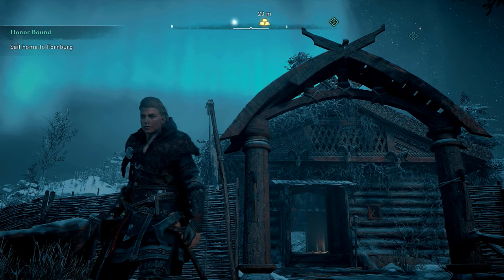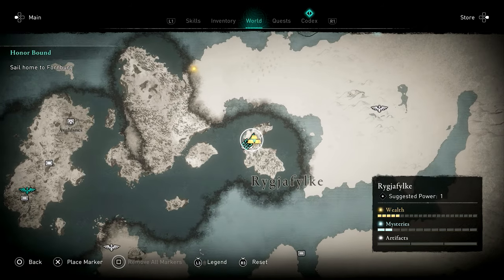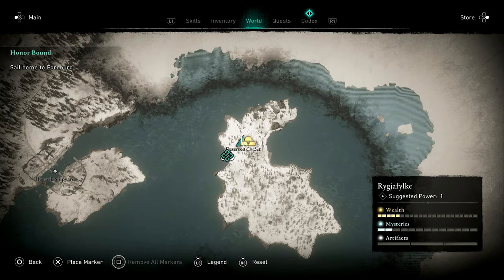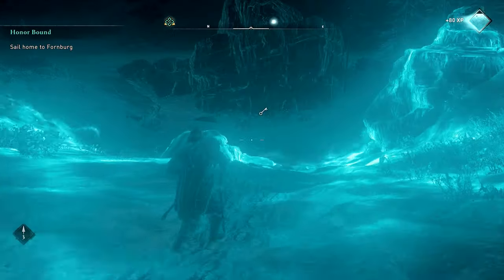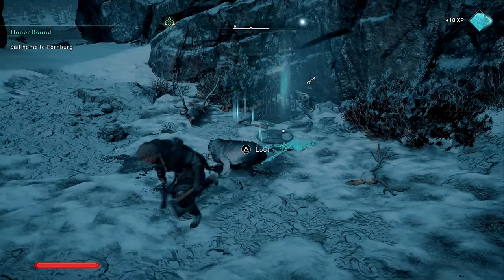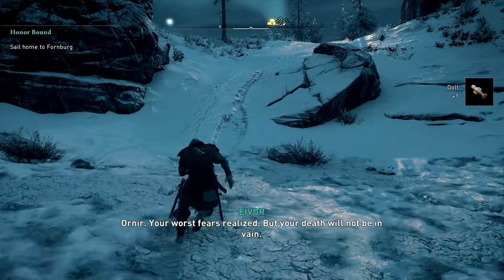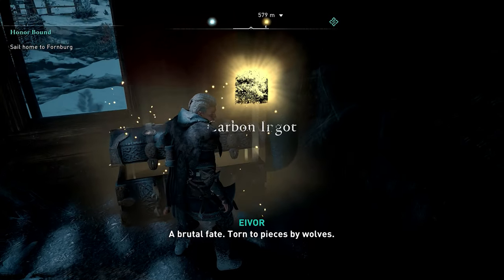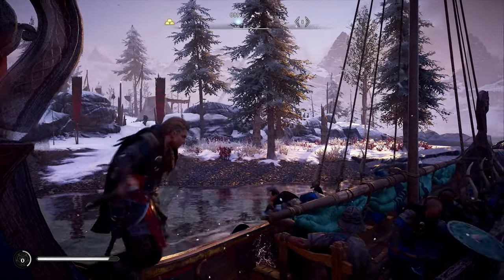Assassin's Creed Valhalla - Deserted Chalet Key Location - Ornir's Key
Deserted Chalet Key Location

15:24 24/07/2020